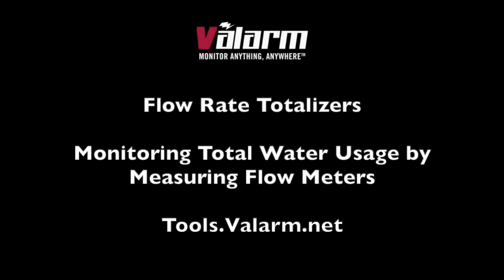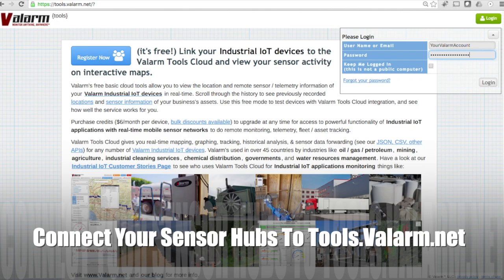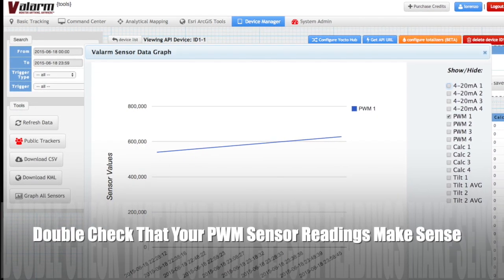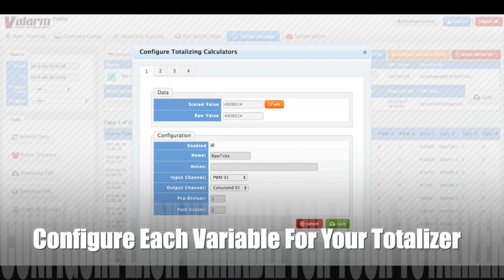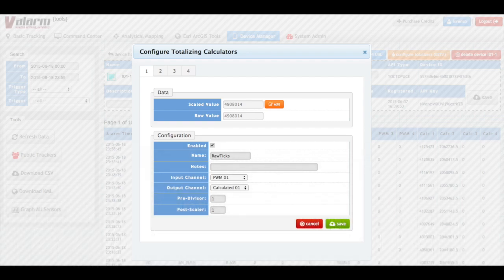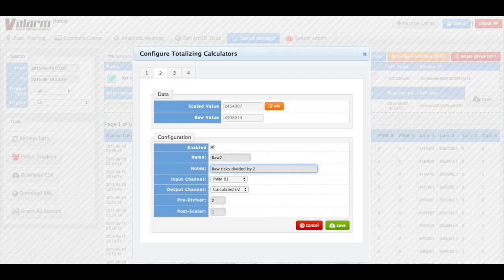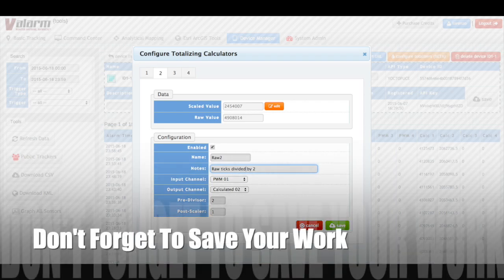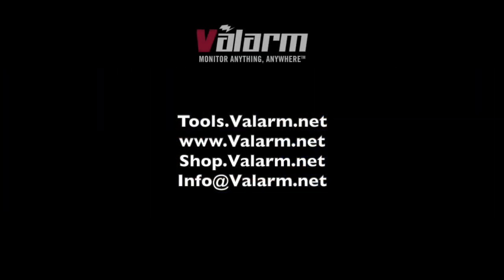Flow Meter Totalizers - Monitoring Water Usage Totals with IoT Sensors for Flow Rate Measurements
How Do You Monitor Water and Measure Flow Meters? Learn How To Use Totalizers with Flow Measurement to Calculate Total Water Usage

Your organization can monitor flow meters made by any hardware manufacturer with Valarm Tools Cloud.

IoT devices, sensor hardware, sensor hubs, and PWM sensor adapters are available for you

In this video tutorial, you’ll learn how to set up totalizers for calculating total water usage measured by flow meters.

Over the years, our customers have monitored various brands of flow meters (e.g.,

You can see in these images from the field that Tools.Valarm.net monitors flow meters made by any hardware manufacturer. Before you configure your totalizer on Tools.Valarm.net, make sure you’ve connected your Industrial IoT sensor hubs to Tools.Valarm.net . You’ll also connect your flow meters to your PWM sensor adapters according to the manufacturer’s specifications for your flow meter. See our blog and other video tutorials for step-by-step instructions on how to do this. Now let’s get into the nitty gritty details of setting up your totalizers.

First off you’ll log in to your Tools.Valarm.net account and go to your Device Manager.

Next click the name of your Industrial IoT device that has a flow meter you’d like to configure for totalizers.

Double check to verify that your PWM sensor measurements are making sense. Each pulse, tick, or edge count from your flow meter is configured according to your sensor’s configuration, e.g., 1 pulse per gallon. Note that your PWM sensor adapters in edge count mode report 2 ticks per pulse. Your PWM sensor adapters also reset and restart their counts at 1 million. We’ll handle these things in our totalizer configuration.

Under Configure Data Path, click Totalizers.

You’ll see your totalizers configuration window. You can configure multiple totalizers for each of your Industrial IoT devices.

For a simple initial configuration, you’ll make sure that your totalizer is enabled using the checkbox.

Give your totalizer a name and notes so that in the future you and anyone on your teams can remember why you made this totalizer.

Under the input channel, choose your PWM channel that is receiving ticks and counts from your flow meters. This is PWM channel 1 in our case. Next choose your Output channel in the dropdown menu. This is the field where your totalizer measurements will be saved, which is a Calculated field in our example. Remember you can rename your columns with aliases later.

If your Yocto-PWM sensor adapter is set to edge count mode and is counting the top and bottom of each pulse wave then you’ll see that each time your PWM count increases by 2 your flow meter has made 1 pulse. If this is your case then you’ll want to set a Pre-Divisor as 2.

If you’d like to set up a post-scaler you can set a number to multiply your result by. For example, if each pulse is 10 gallons then you could set your post-scaler to 10 to multiply your pulse results by 10 so that your output column is total gallons of flow measurement. However, you can leave your post-scaler as 1 and keep this data field as the original pulse count, and then use separate calculators to scale and multiply your pulses by conversion factors to make columns of your total flow meter measurements in various units.

That’s it. Remember to save your work. Click the green save button and you’re good to go.

Starting with your next automatic upload from your sensor hub, you’ll see your new totalizer field in action. You can see in this screenshot where our Raw Totalizer field is keeping a running total of flow meter measurements.

That’s your introductory overview of how to configure flow meter totalizers . Please don’t hesitate to get in touch with me at if you’ve got any questions about water monitoring systems, managing water resources, flow meter measurements, or anything else.